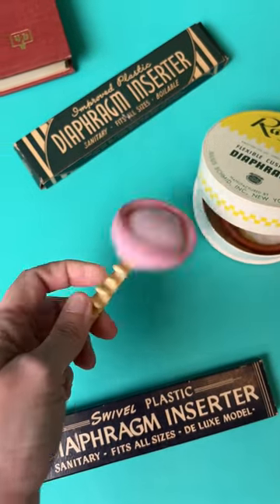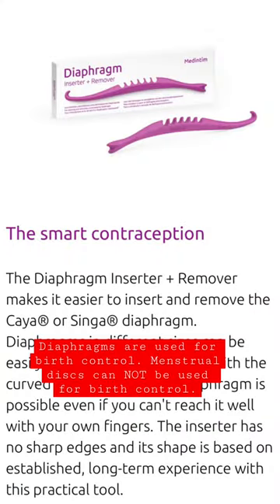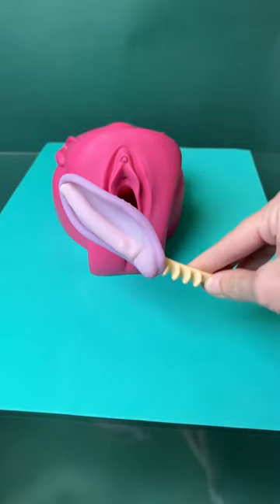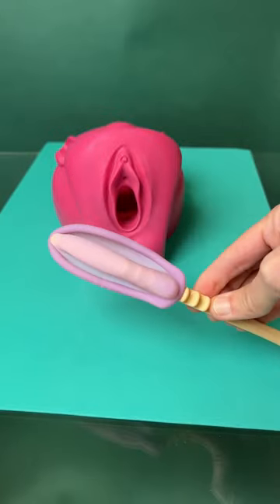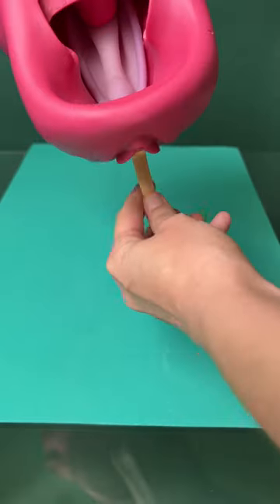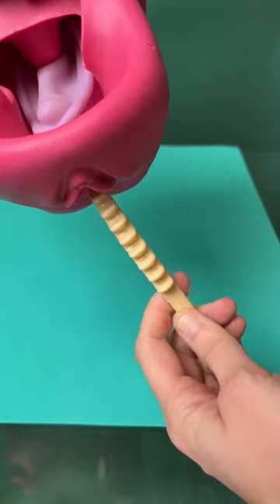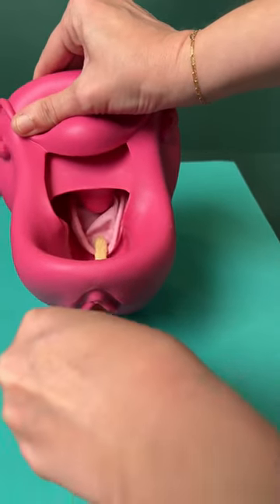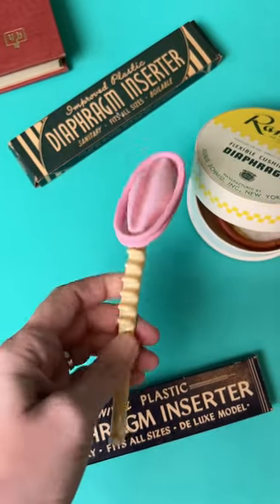What’s that thing? Diaphragm inserter and remover demo